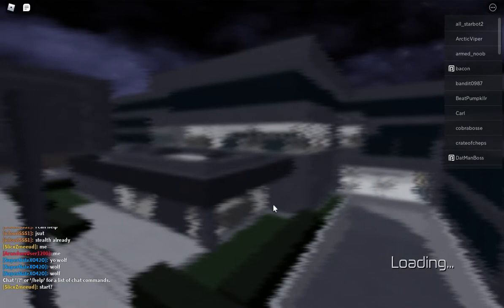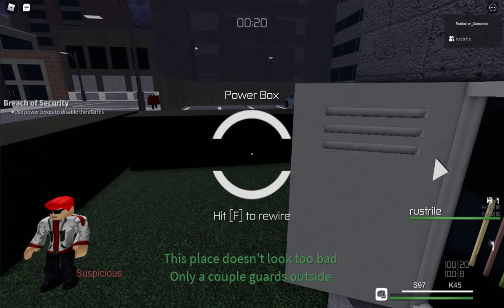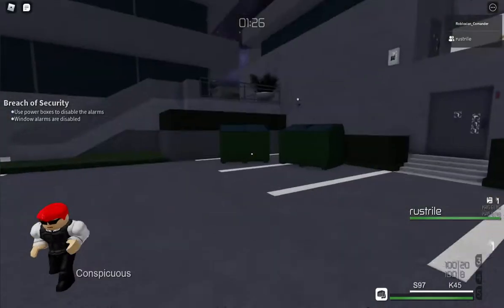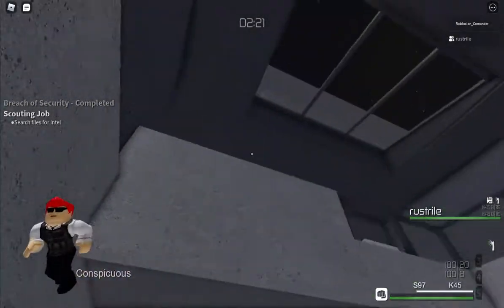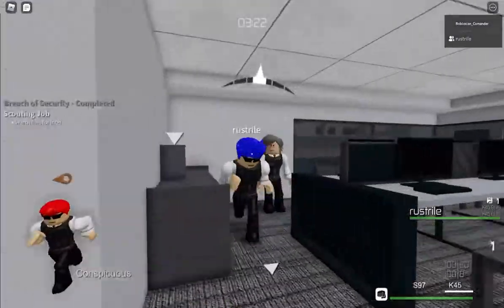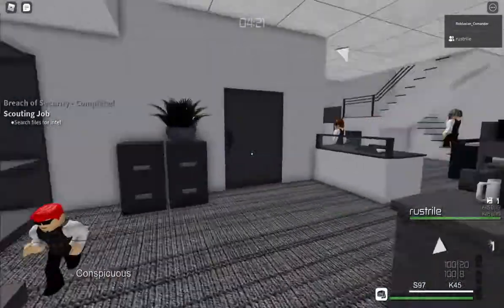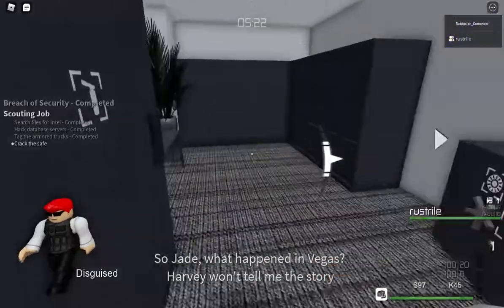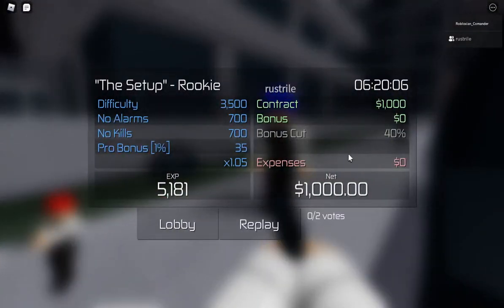Roblox Entry Point The Setup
I completed this with Rustrile